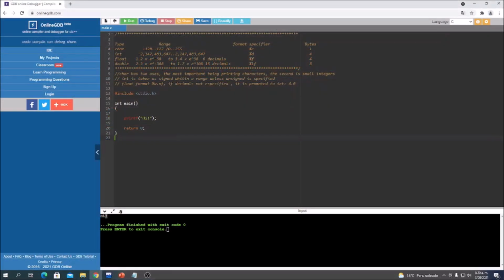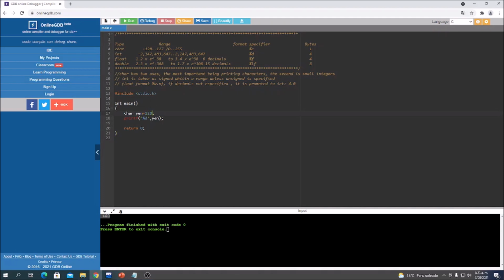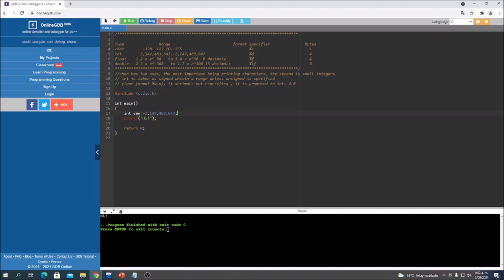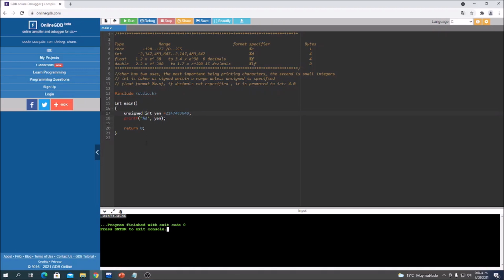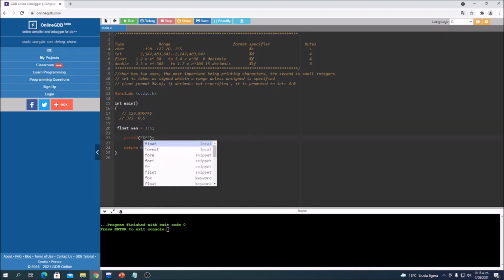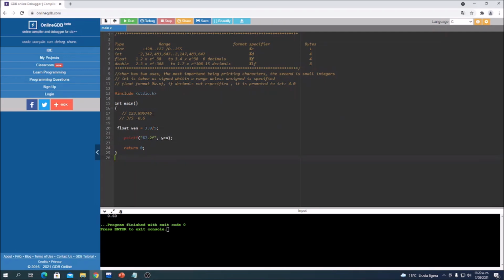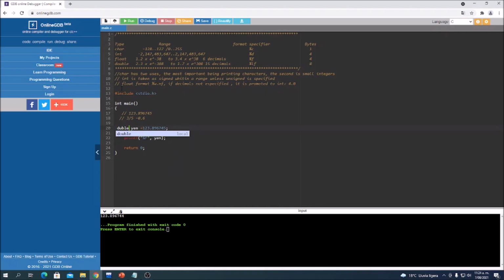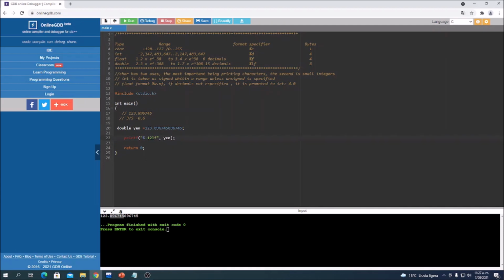c Course 11. Data types workshop 1